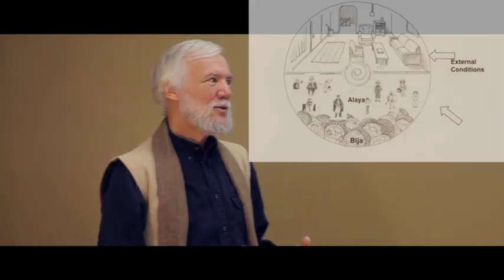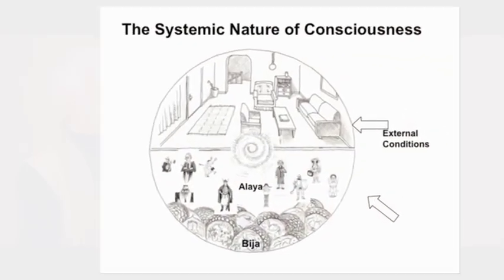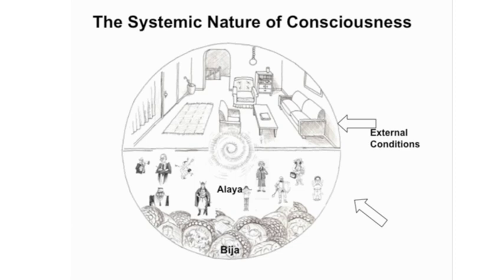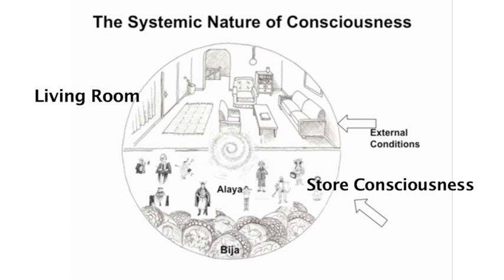Parts Works, Tom Holmes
Tom introduces parts work, Internal Family Systems therapy and its integration with the Buddhist model of consciousness presented by Thich Nhat Hanh